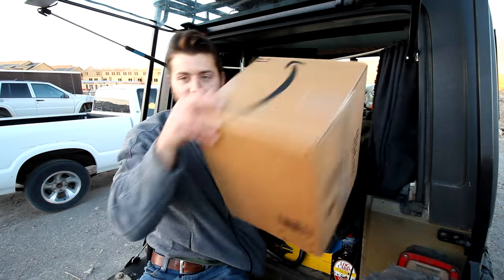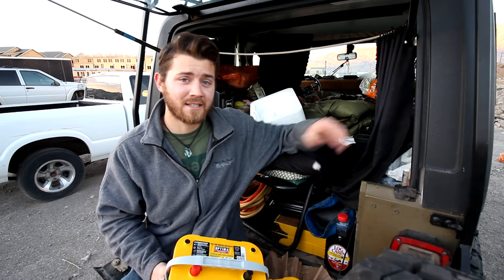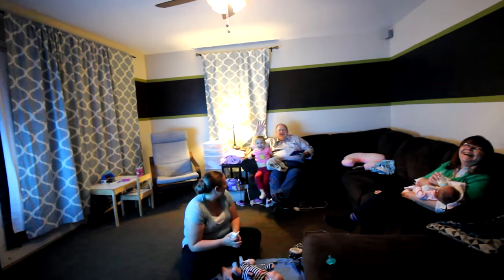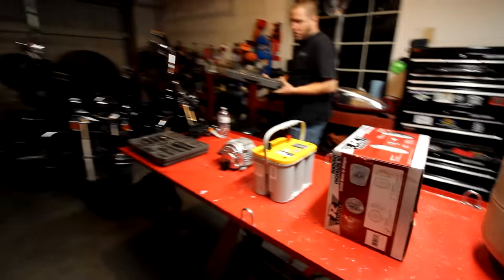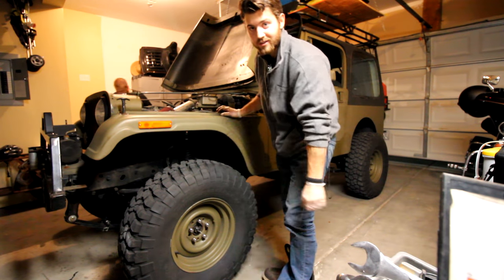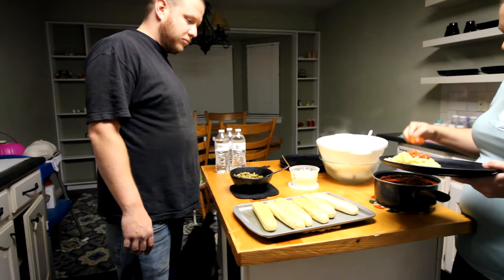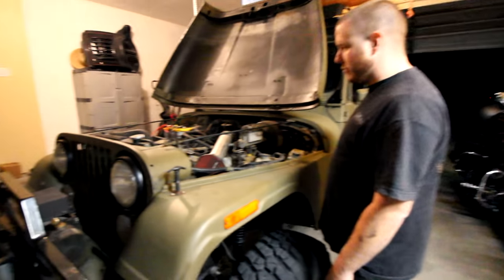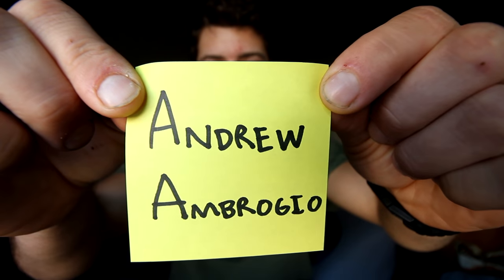HIGH POWER ALTERNATOR & BATTERY UPGRADE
Jake|Jade|Annie|Jessy - Wish List

Roof Rack Storage Containers

52” Light Bar

Interior LED lights

Exterior LED Solar Powered | Rechargeable lights

LED Headlamp

Solar Power | Setup Equipment

50W Bendable Solar Panel

21W Solar Panel

Solar Charge Controller Regulator

Solar Cable Extension 25 ft

Solar Panel Cable Connectors

Solar Power Bank

Computer Gear

Adobe Creative Cloud

Hard Drive

Internal Solid State Drive

Camera Equipment | Gear

Flexi Tripod

Ballhead for Flexi Tripod

My Backup Drone

Camera Gear Backpack

Buck 110 Knife holder/Sheath

Green Tactical Fleece Jacket

Sleeping Cot

Sleeping Bag (-25F)

Camp Chair

Ice Chest

Cook stove

Coffee Percolator

Truck Tent